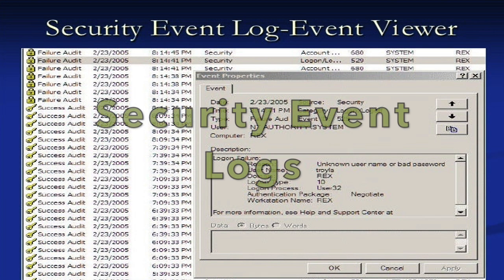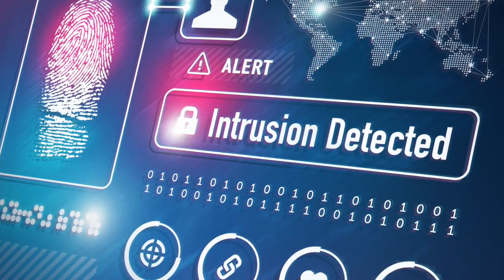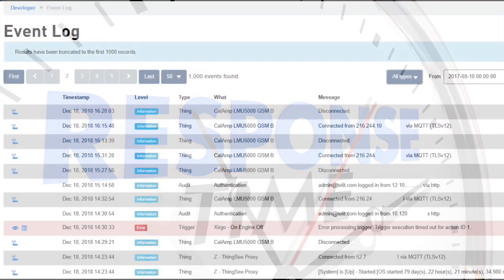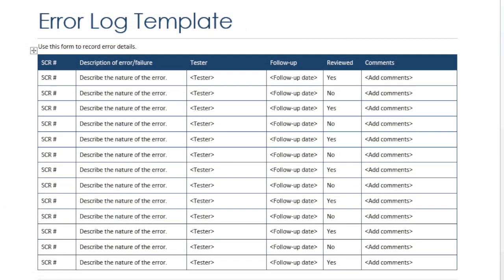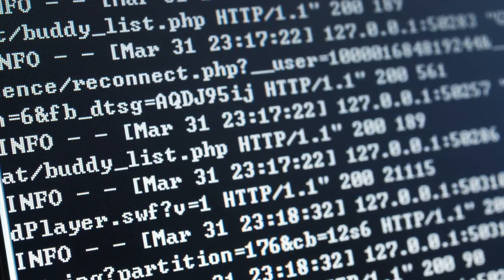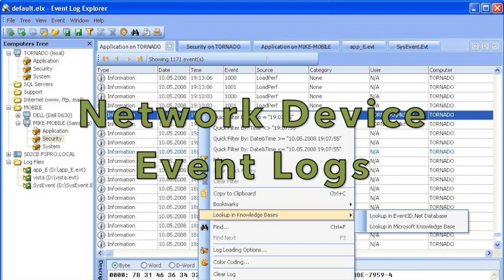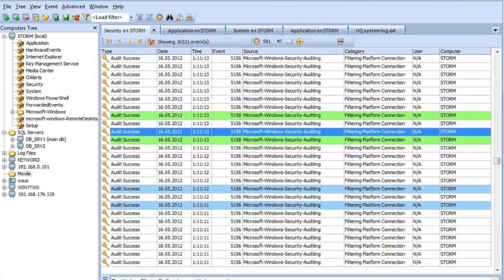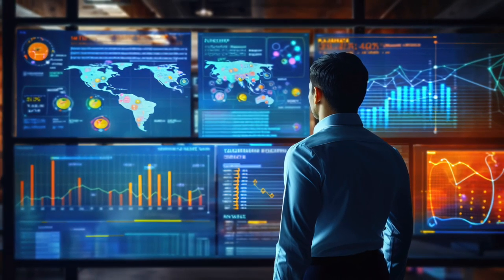EvLogs 10213 01 TS2 TypEvLg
This video discusses the types of event logs and is part of the content related to NOCTI's credential for Cybersecurity.